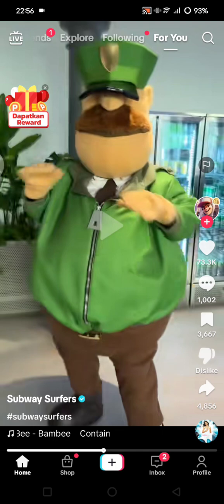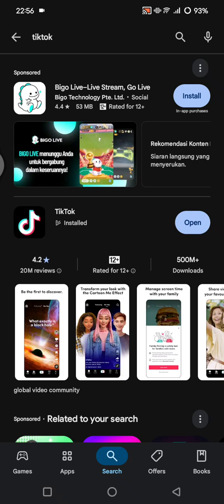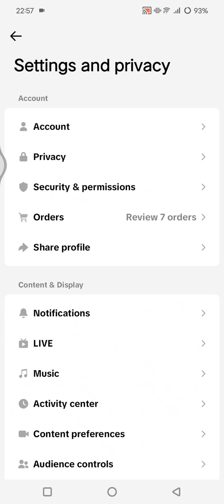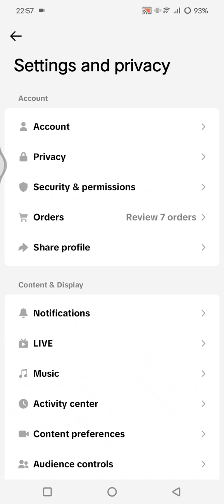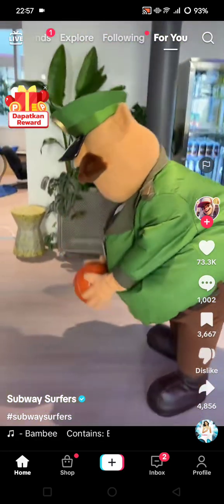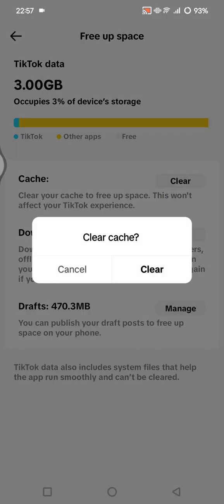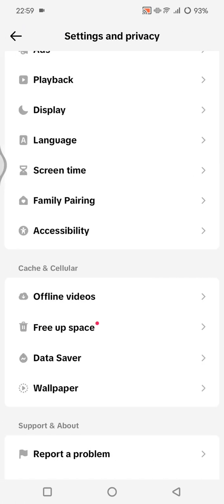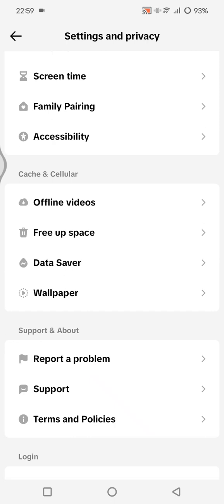❤ How To Get TikTok Repost Button Back (Easy) | NEW UPDATE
Did your TikTok repost button disappear? Don’t worry! Here’s how to fix it fast and bring the Repost feature back on TikTok with the latest update!